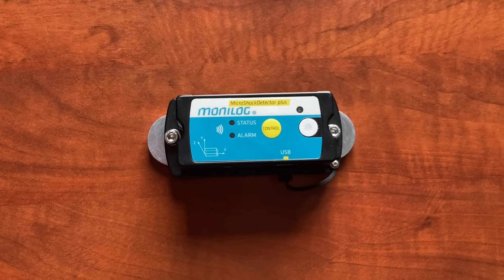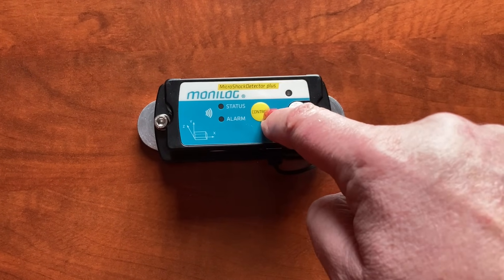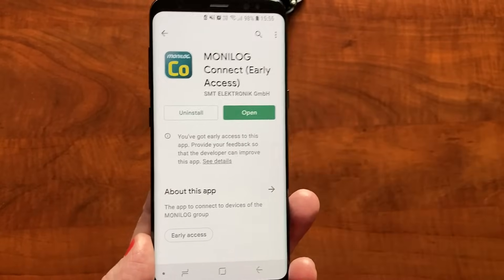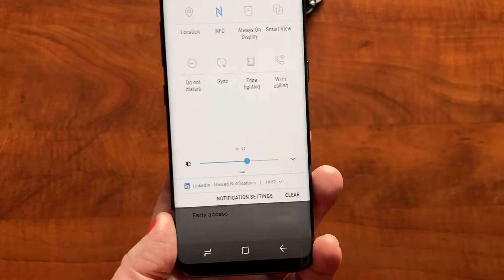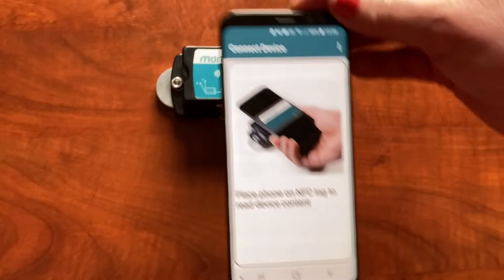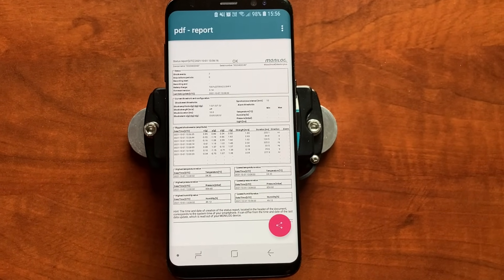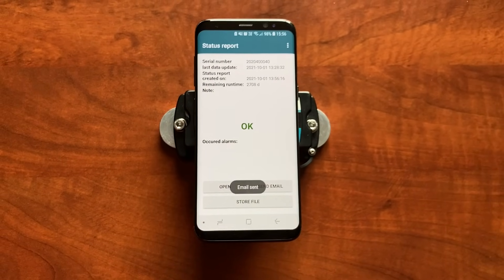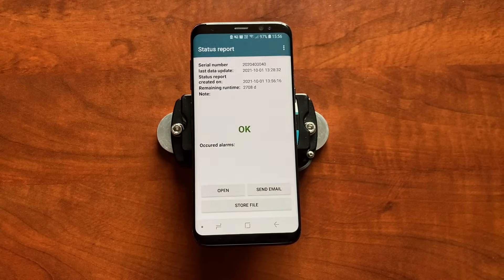Monilog Microshock Detector Plus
•Registers the 200 largest shock events in the X, Y, Z direction
•Saves up to 10 curve progressions of the largest shocks
•Intelligent signal filtering and evaluation
•Indicates limit value overruns with alarm LED
•Continuous recording of temperature, humidity, air pressure, light
•Intuitive operation, extremely long and independent operating time
•Communication via USB and NFC
•Easy configuration and evaluation with license-free PC software
•Status report can be read out via NFC with smartphone and free app
•Configurable recording time over start-stop time
•Easy mounting with adhesive pad, screws or magnetic feet